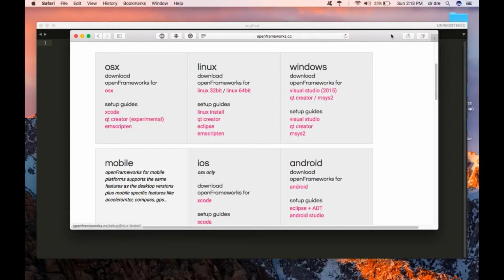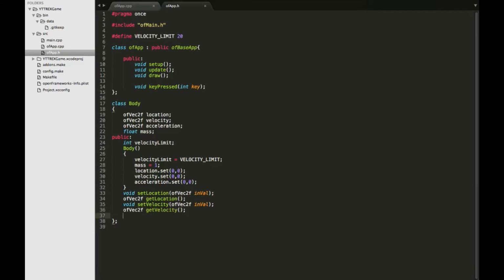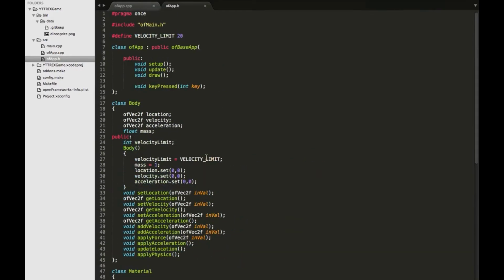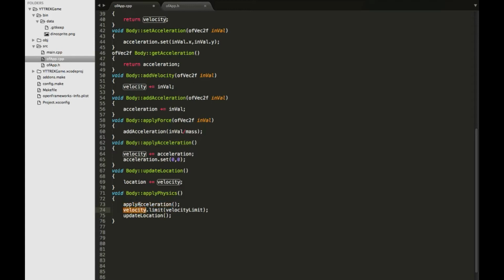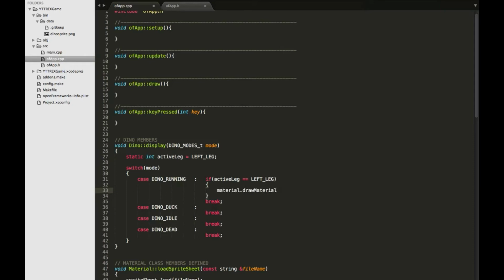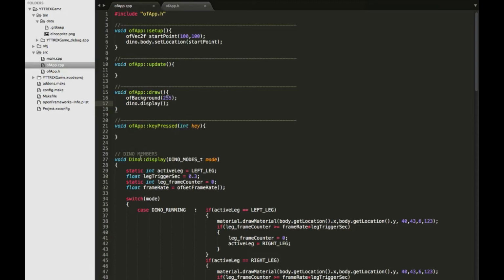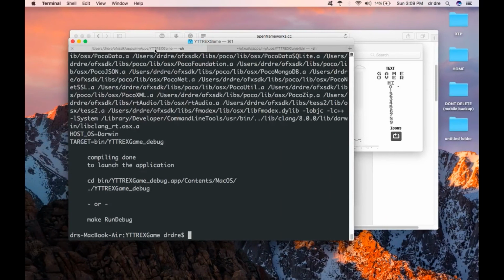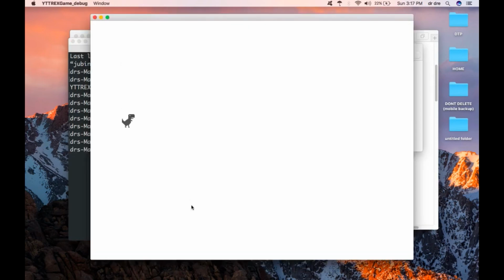C++ Game development - Google chrome T-Rex [part -1] - Open frameworks